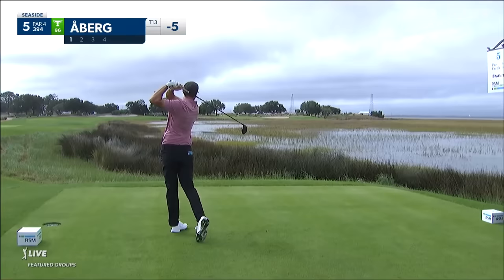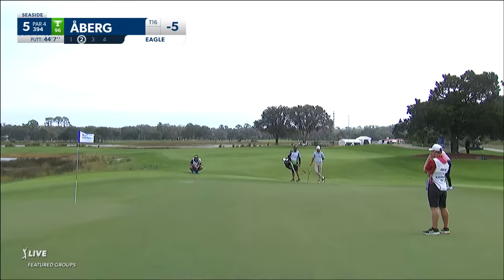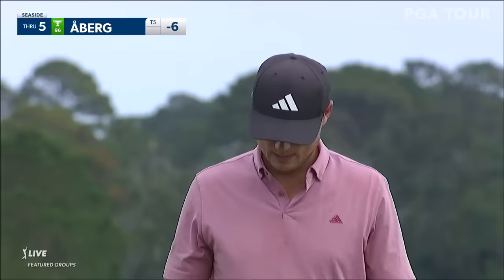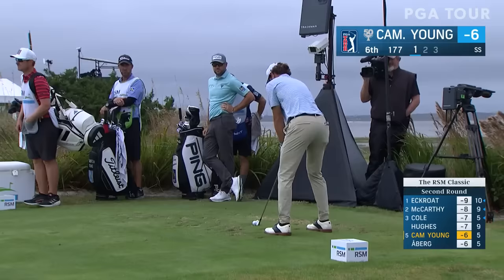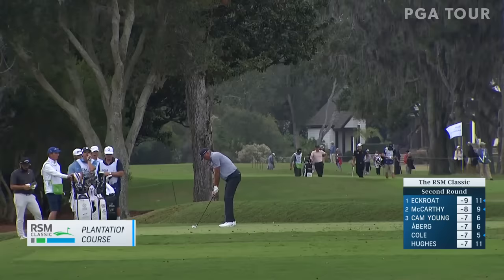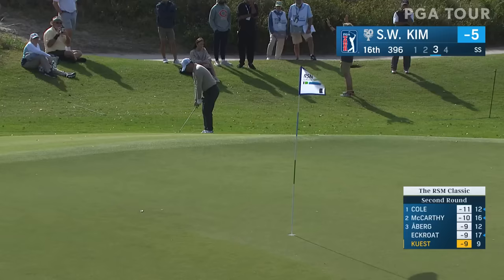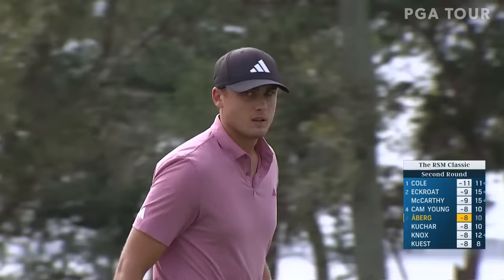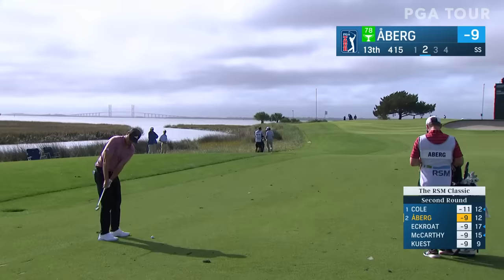Highlights | Round 2 | The RSM Classic | 2023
Check out the best shots of the day from Round 2 of the 2023 RSM Classic, featuring Matt Kuchar, Cameron Young and Ludvig Åberg, who leads by one heading into the weekend at Sea Island Golf Club.

The PGA TOUR heads to Georgia this week for The RSM Classic at Sea Island Golf Club, the final event of the FedExCup Fall season. At the conclusion of play this week, the eligibility of the top 125 players plus The Next 10 will be set for the beginning of the 2024 season. 2023 Champion Golfer of the Year Brian Harman tees it up for the first time since the TOUR Championship. He finished second in 2022 at The RSM Classic and has two other top-10 finishes at Sea Island, where he is a resident. Ludvig Åberg is back in TOUR action this week as he looks to continue his fine global form. He's hung up six consecutive top-15s worldwide, including a win in Europe and a T2 at the Sanderson Farms Championship last month. Adam Svensson returns this week looking to successfully defend his title. He’s made all of his last 10 cuts and has five top-25s to go with it. Others to look out for are Matt Kuchar, Zach Johnson, Si Woo Kim and Camilo Villegas.